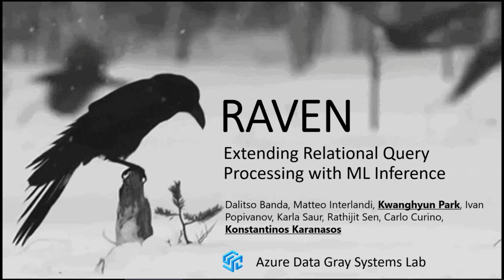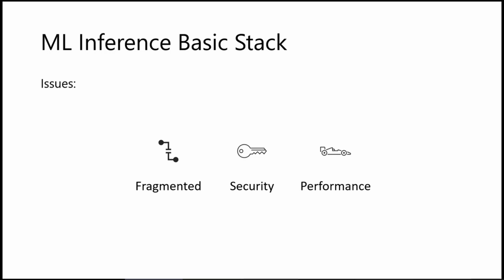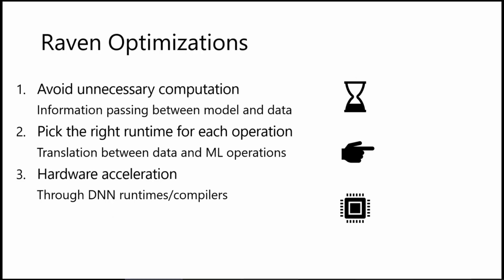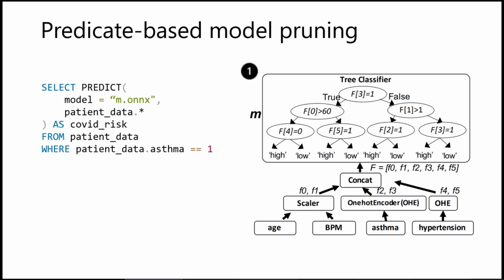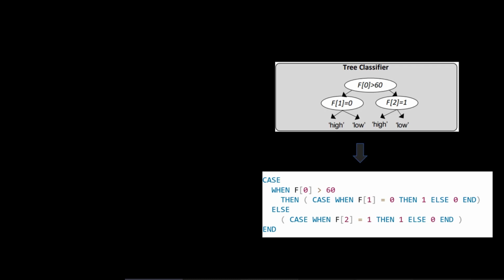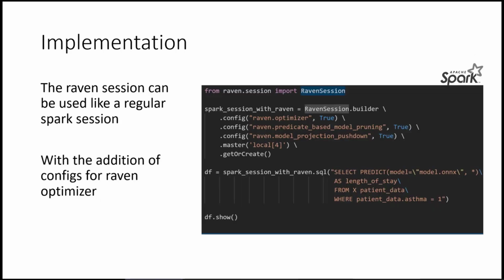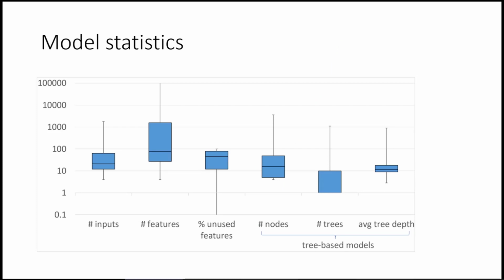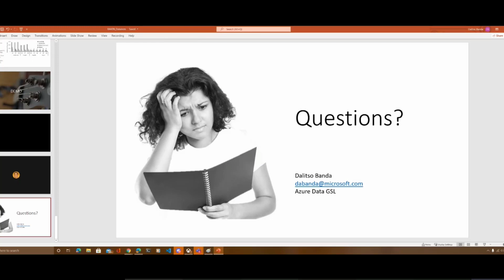Dalitso Banda - Raven: End to end Optimization of ML Prediction Queries